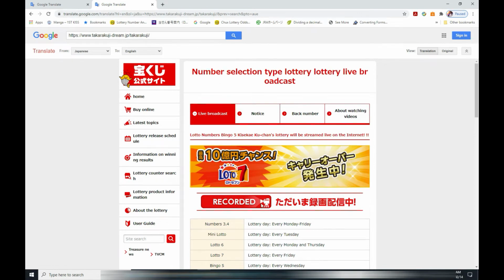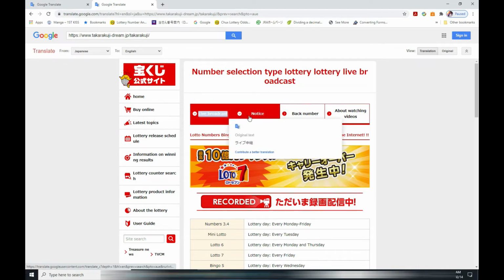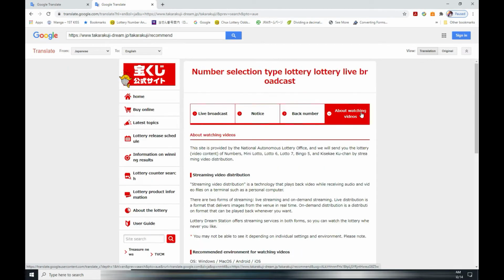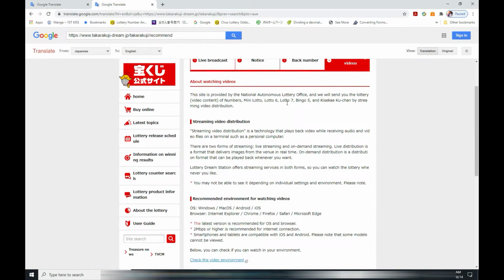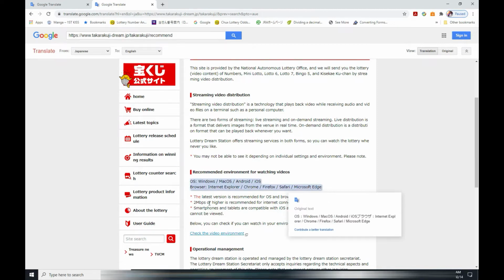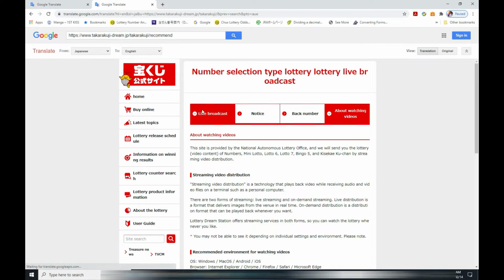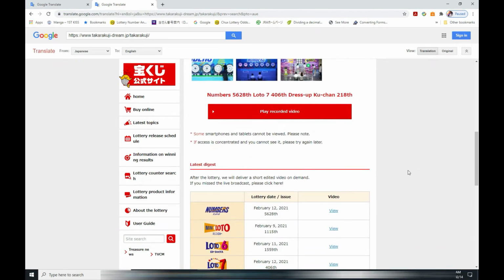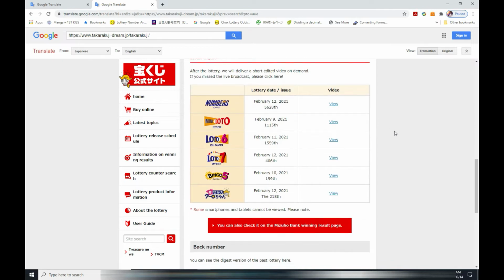YOU CAN WATCH TAKARAKUJI LIVE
Live through me and discover Japan and my adventures.

You can watch Japanese Lottery Live